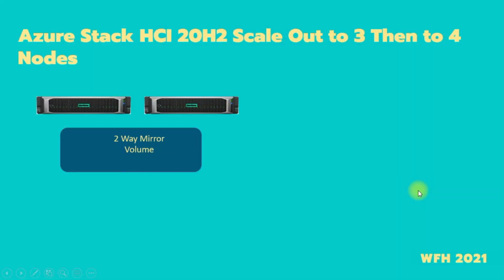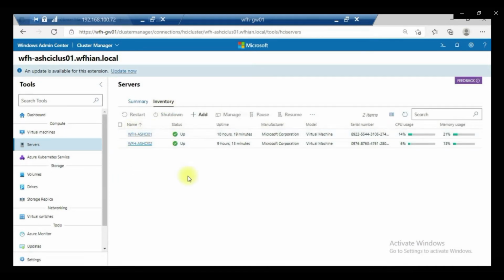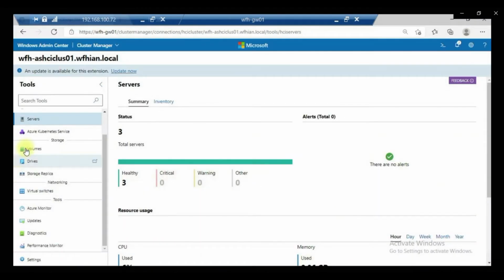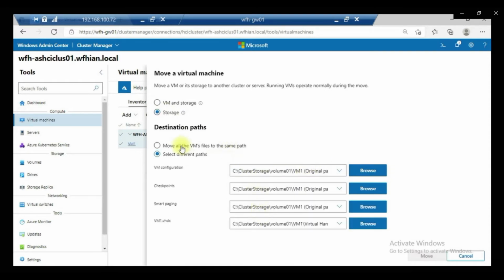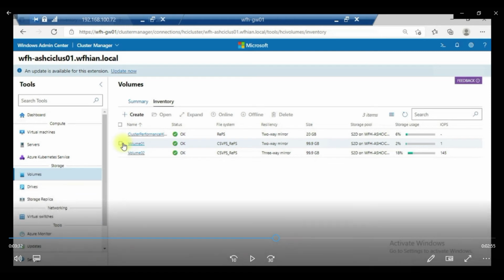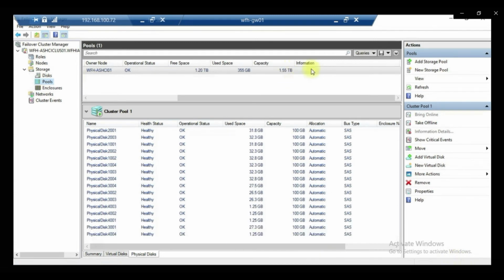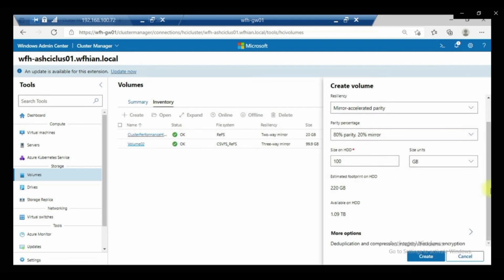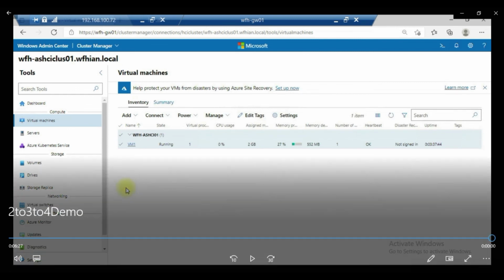Azure Stack HCI 20H2 Scale Out Demo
Azure Stack HCI 20H2 Scale out from 2 Nodes to 3 Nodes then to 4 Nodes, include volume changing process from 2 ways mirror to 3 ways mirror, at last to mirror accelerated parity